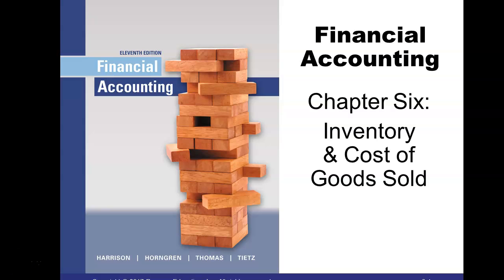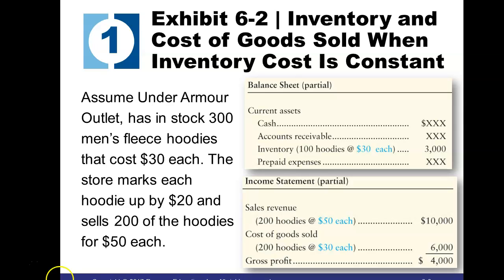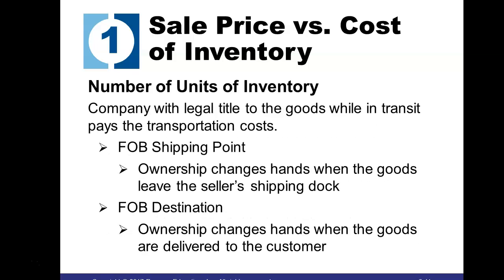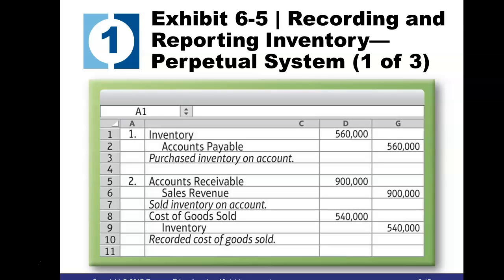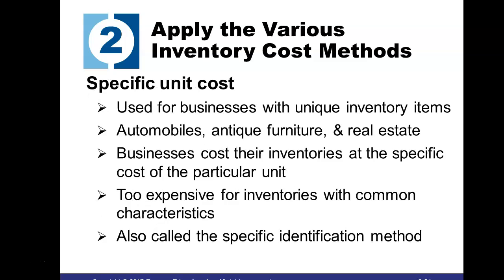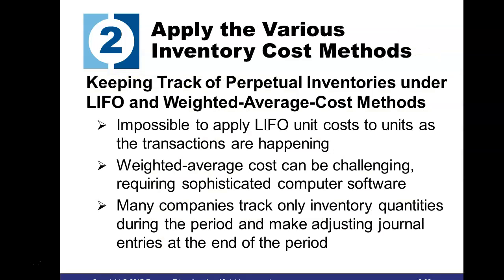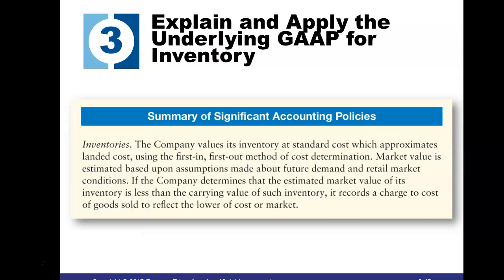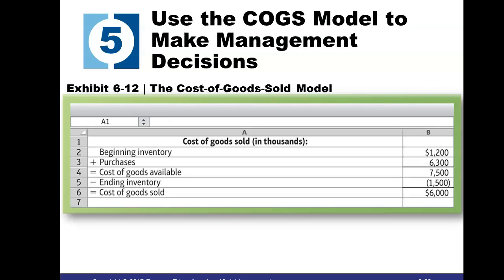Financial Accounting - Chapter 6 Inventories